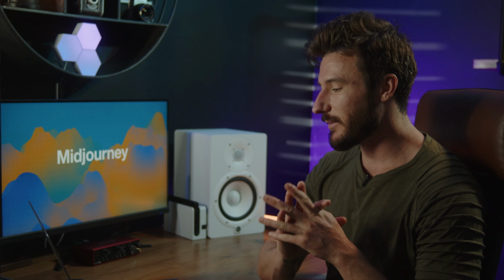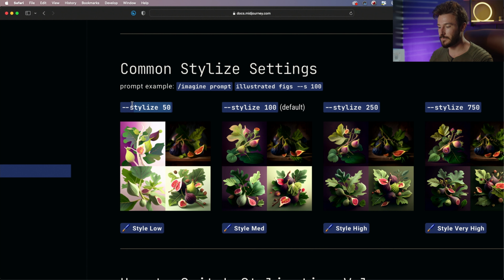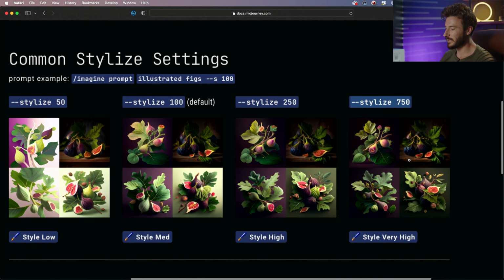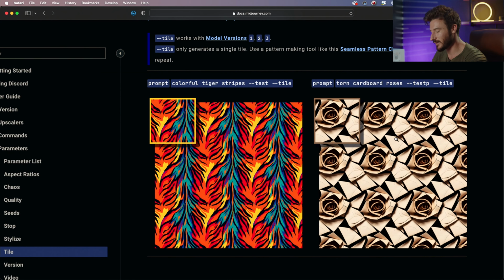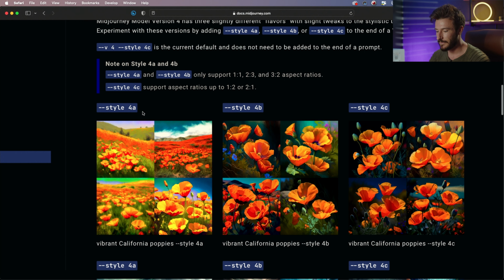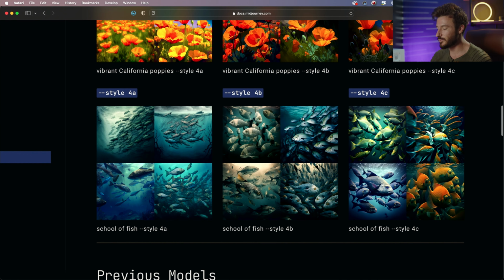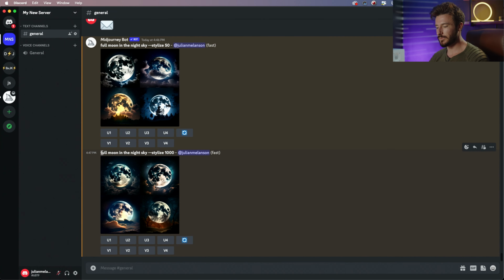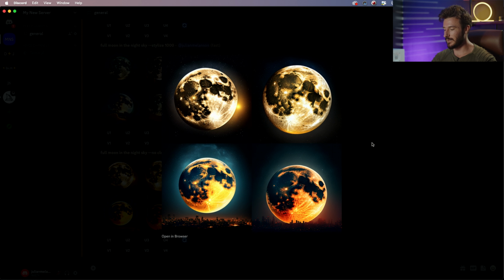Midjourney: Advanced Prompt Parameters Part 2